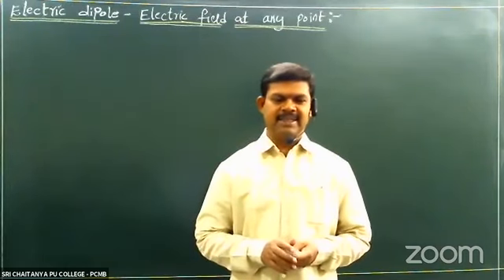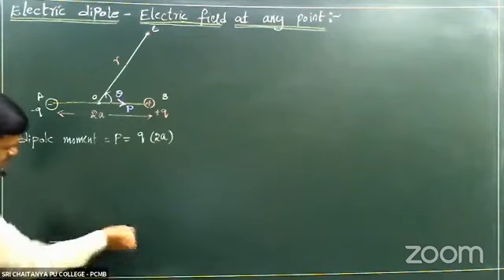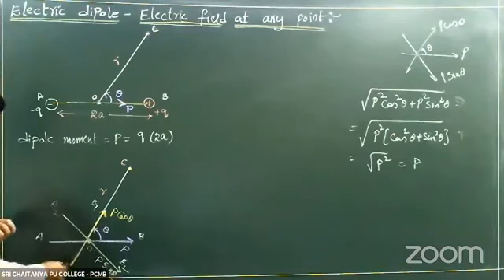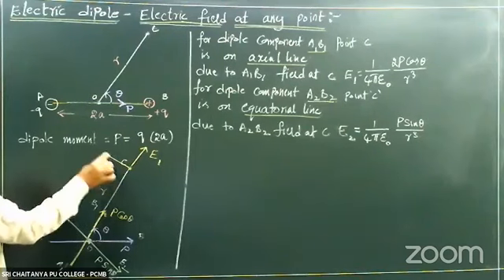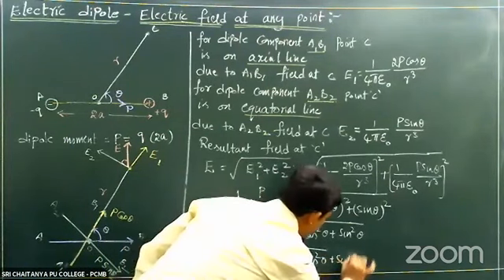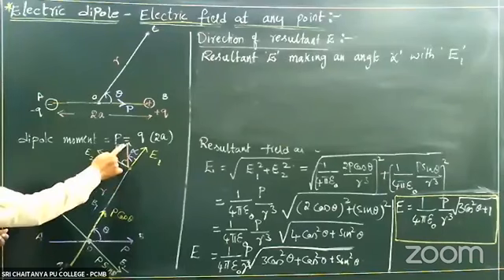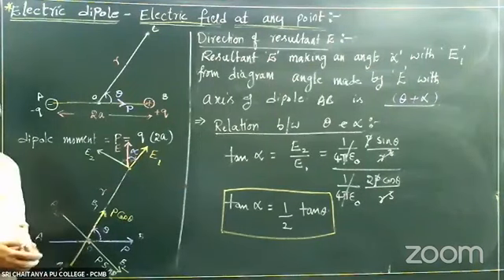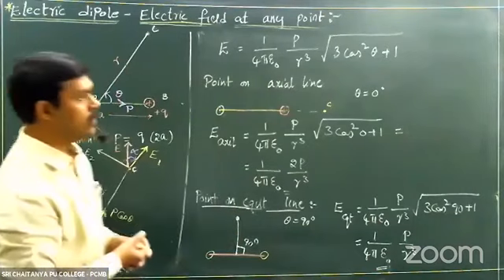Electric dipole - Electric field at any point.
Concept videos